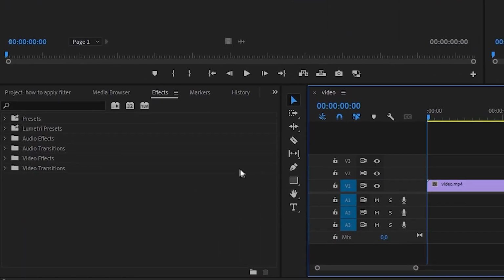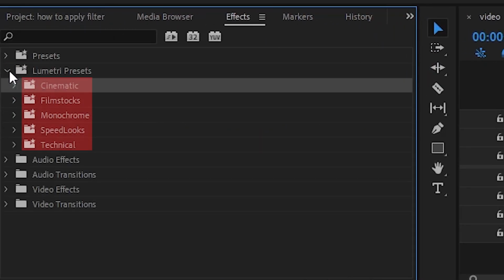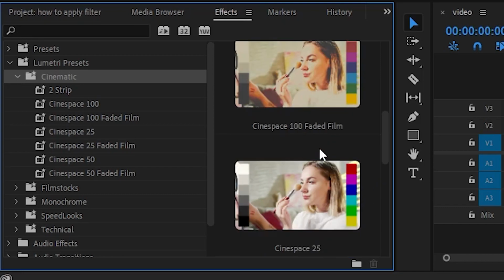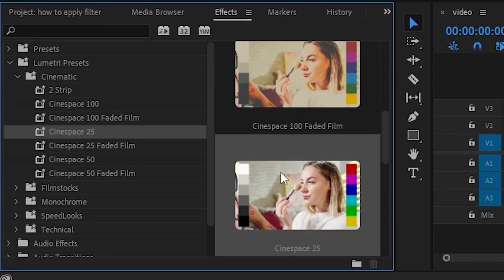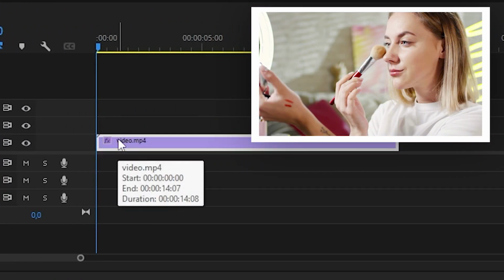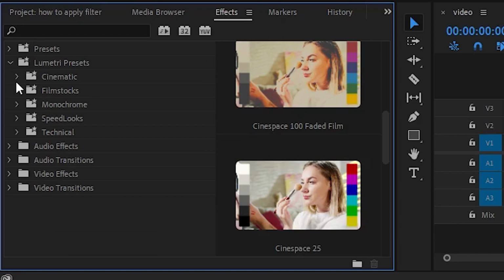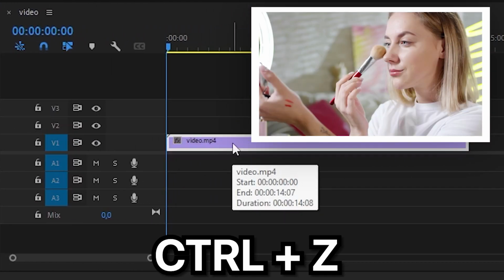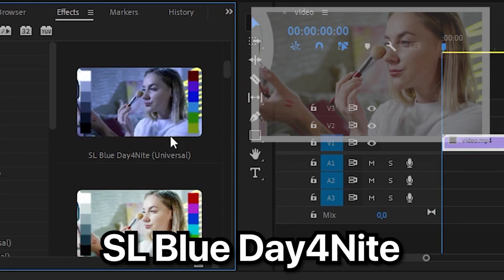How To Apply FILTERS To Video In Premiere Pro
How To Apply FILTERS To Video In adobe Premiere Pro 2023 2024

Chapters:
00:00 - Video filters tutorial
00:15 - different filter presets
00:24 - Applying filters to video